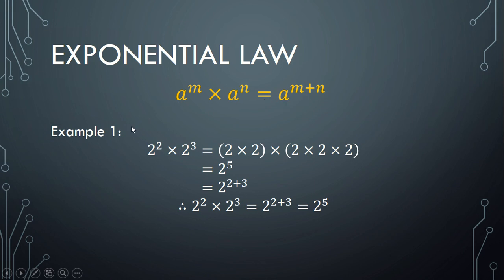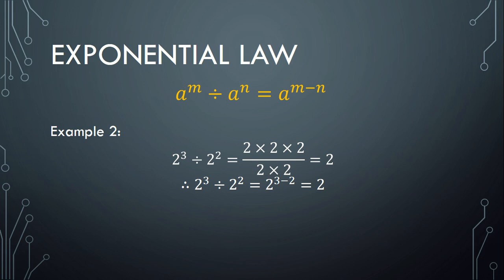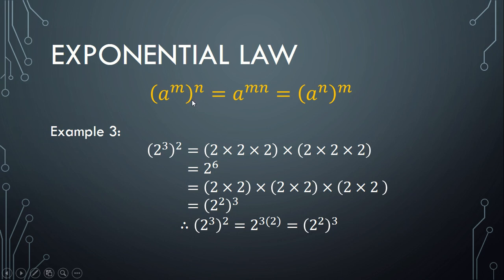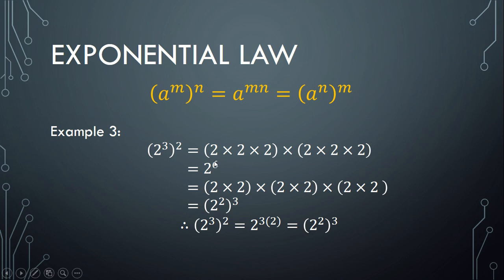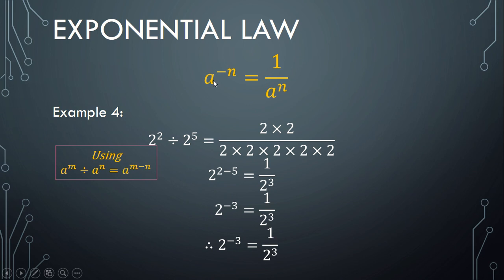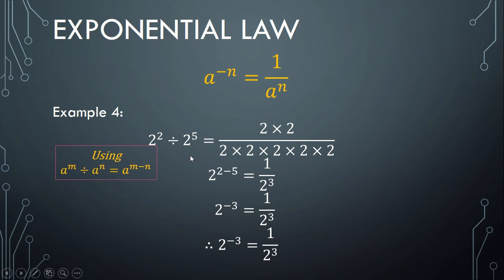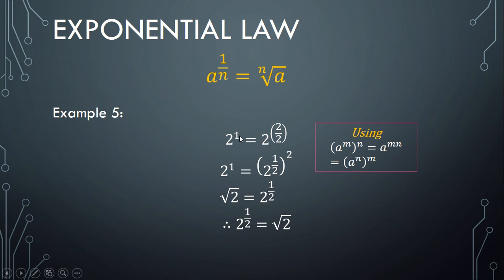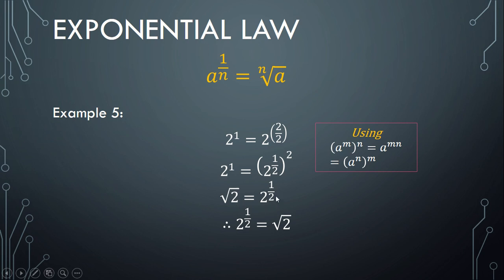1.2 Chapter 1: Exponent Law 1-5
This video clips explains exponential Law 1-5.